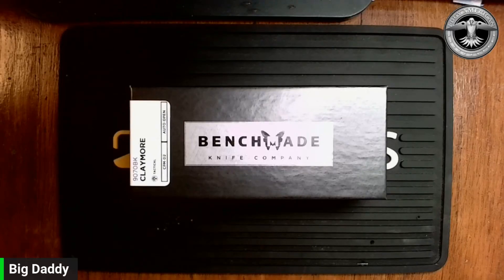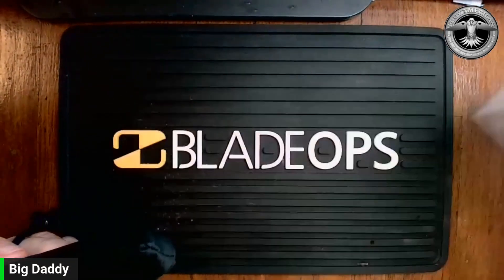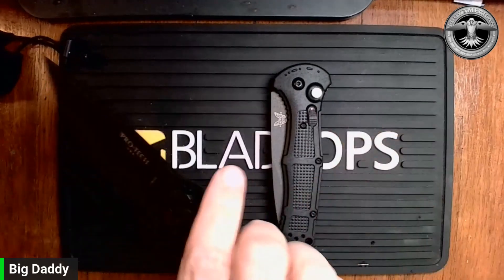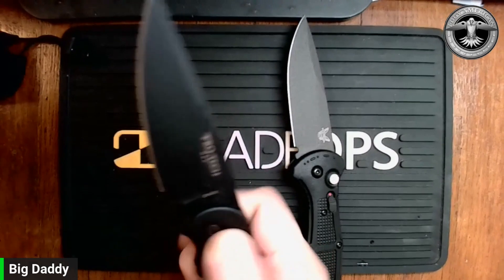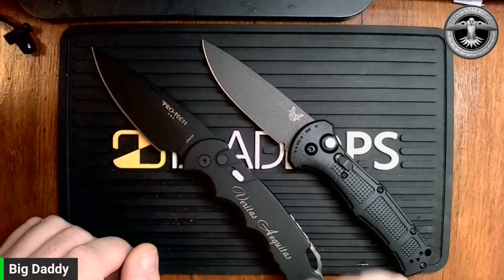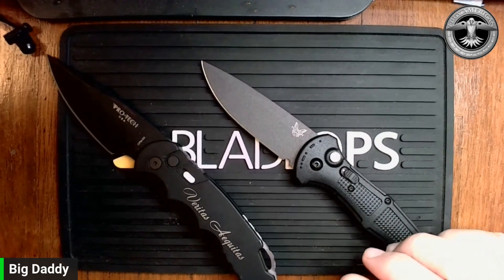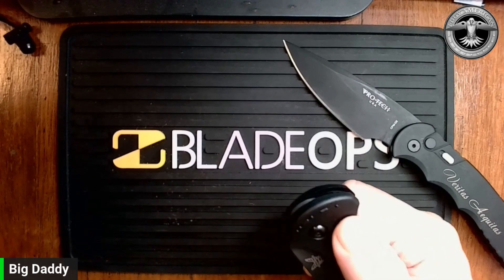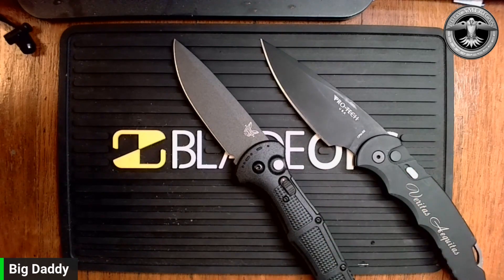BENCHMADE CLAYMORE my thoughts ‎@bladeops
Benchmade Claymore auto pocket knife